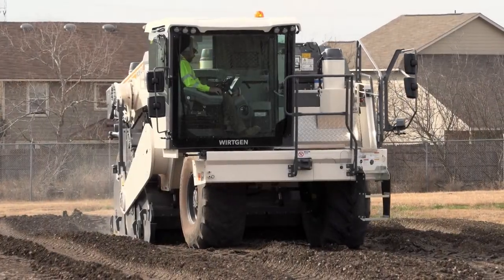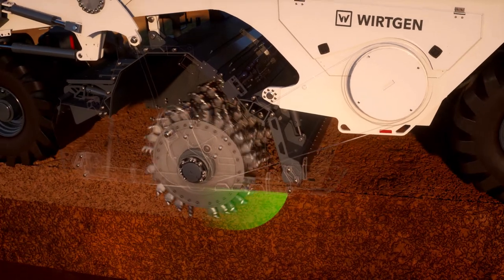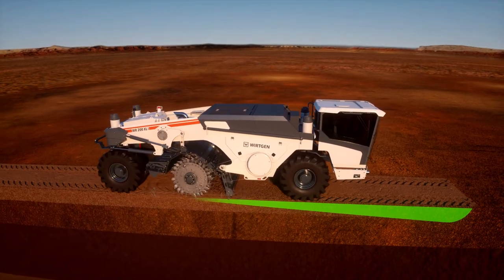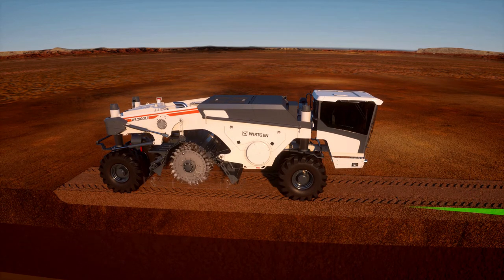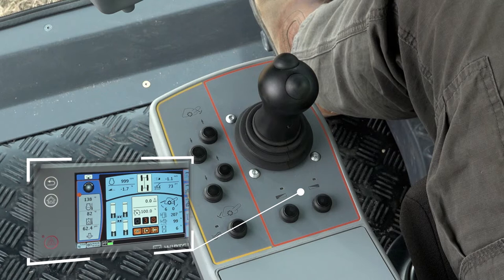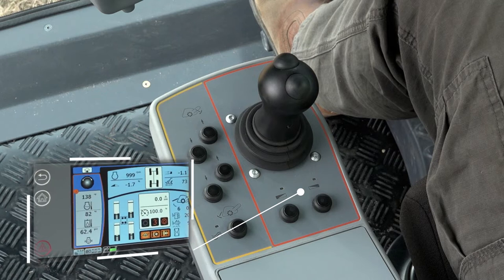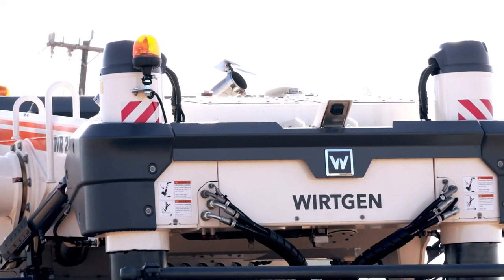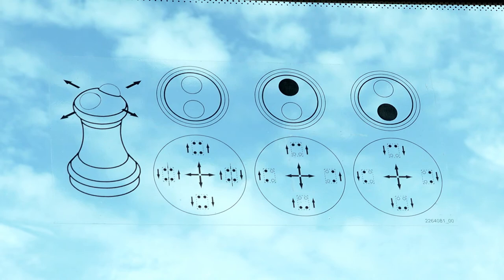WR-Series Operator Instruction: End of cut: manual mode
Operational tutorial for your Wirtgen WR-Series recycler. Step by step explanation of how to end the cut properly. How to set up front- and reardoor for a smooth end of cut in forward and reverse travel.

This tutorial is valid for all Wirtgen WR-Series soil stabilizer and recyclers: WR 200(i), WR 200 XLi, WR 240(i) and WR 250(i).

The video does not replace the “Instruction Manual” or the “Safety Manual” for this machine. Always consult the “Instruction Manual” and the “Safety Manual” for full details on the proper operation and maintenance of your Wirtgen machine.

Still want some more? Here you go